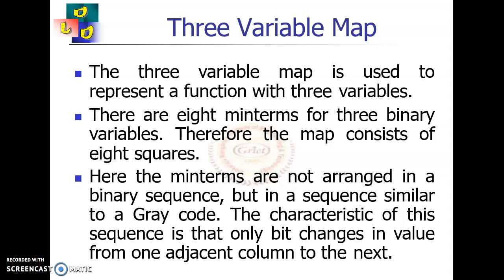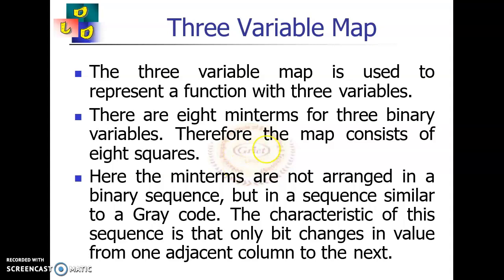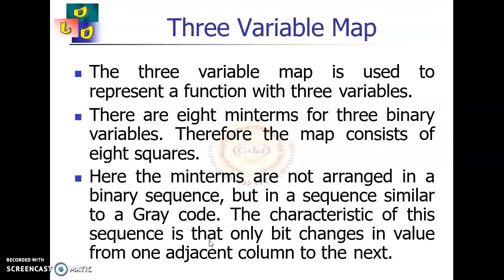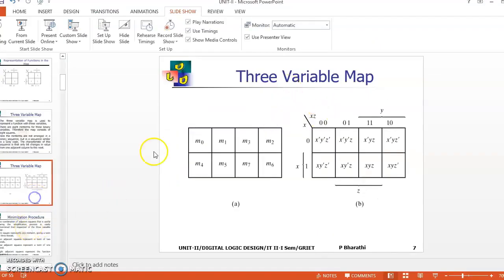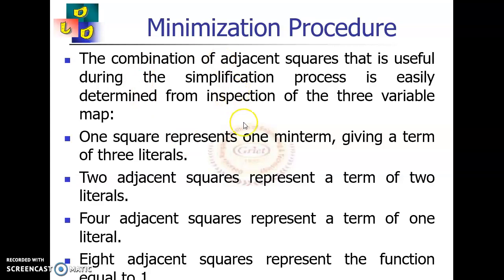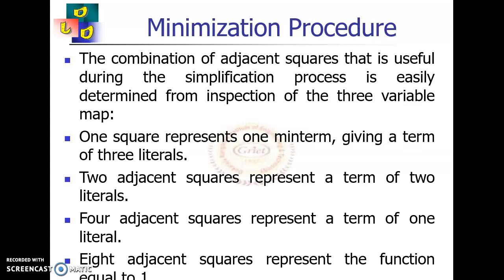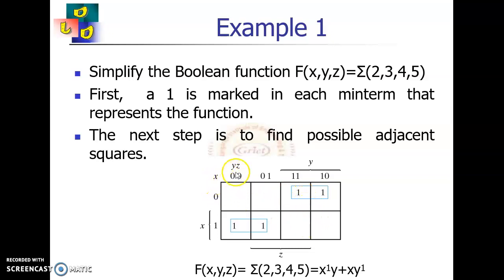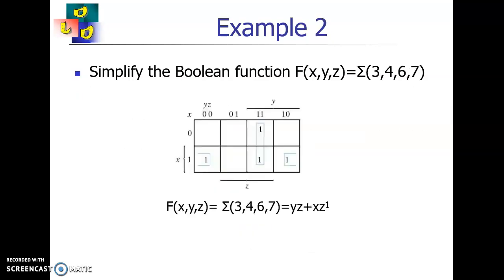Digital logic design unit 2 by Bharathi